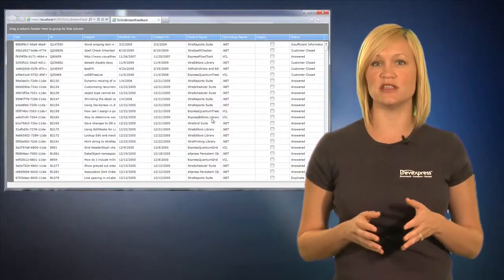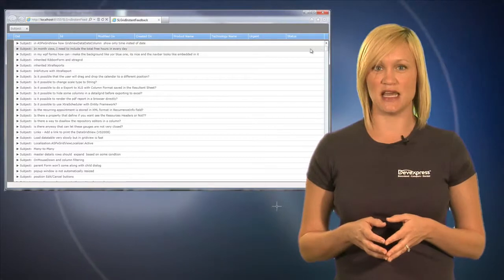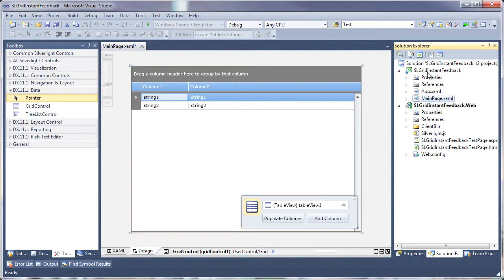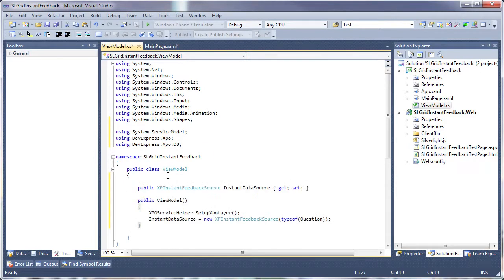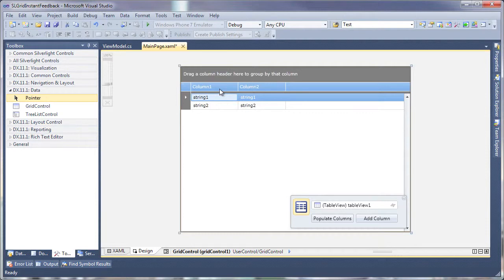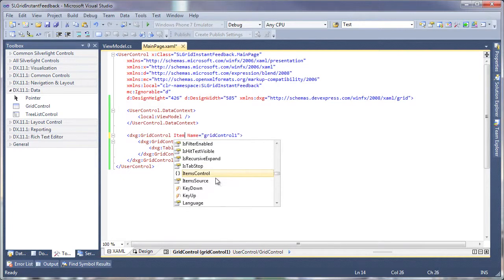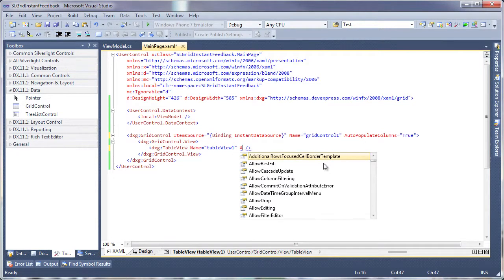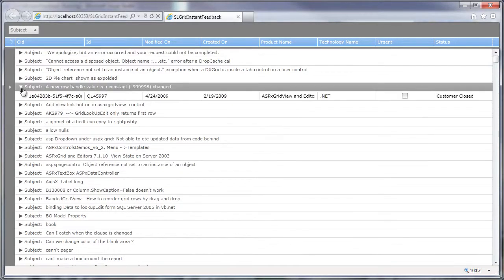Silverlight Grid Control - Instant Feedback UI Mode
In this video, we'll take a look at how to implement the Instant Feedback Mode in the DXGrid control for Silverlight.